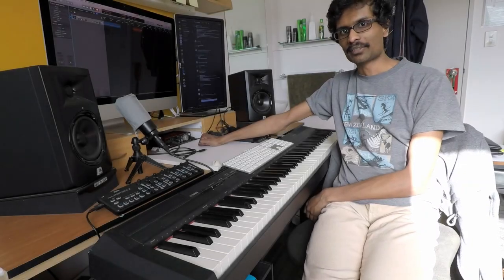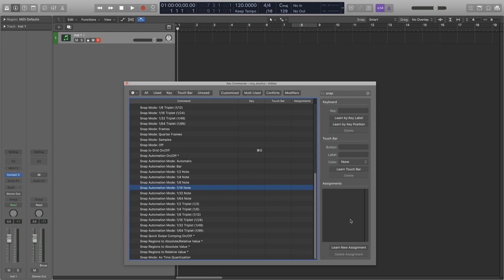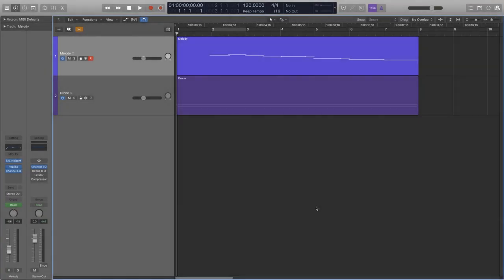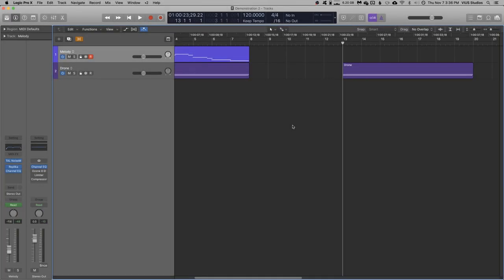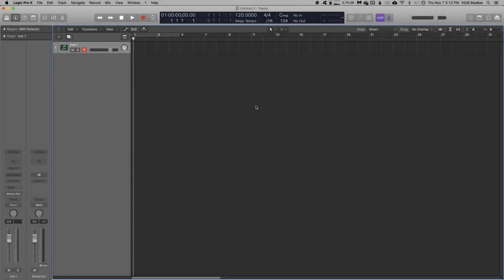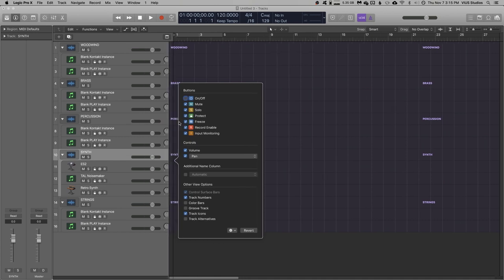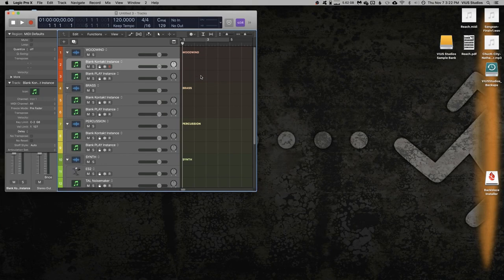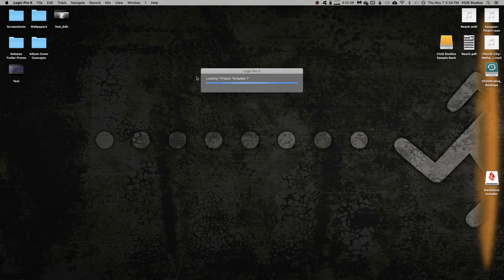Logic Pro X Workflow Tips - Audio Plugin Deals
Logic Pro is a pretty insane piece of software. I’ve been using it for over five years, and I still discover new things about it from time to time. In fact, I’ve even discovered some amazing workflow shortcuts I hadn’t even known about while researching additional tips for this article! Without any further ado, let’s dive in.